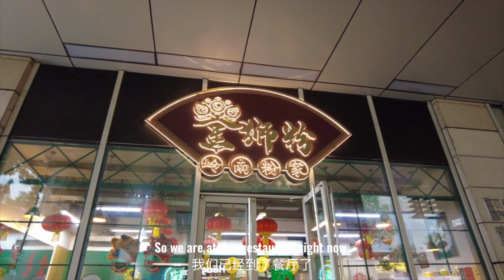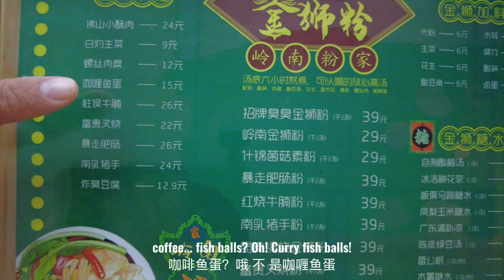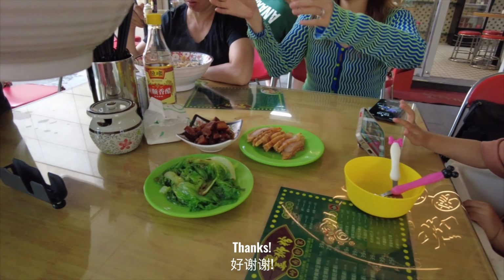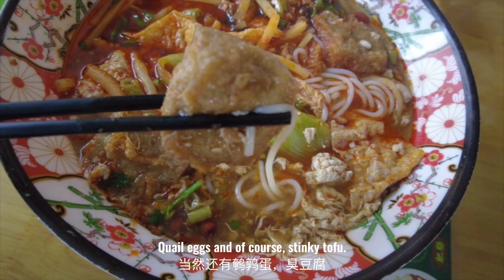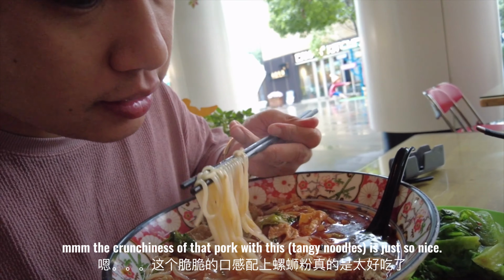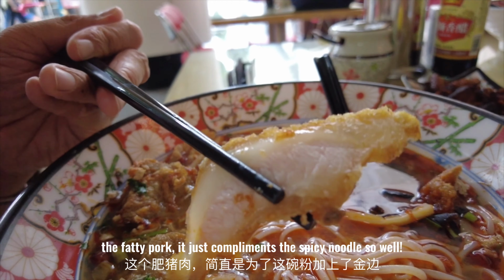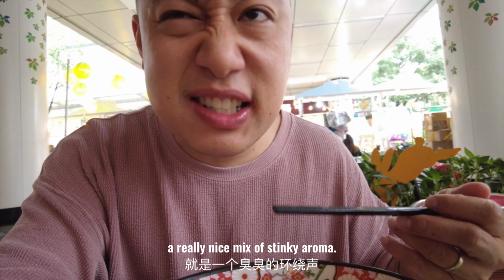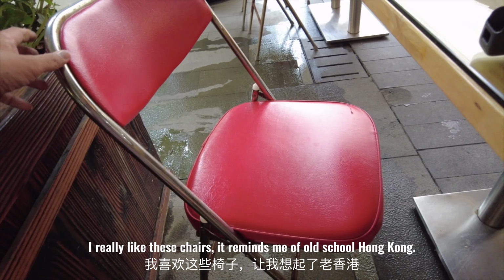CHINA EATS SERIES: We Tried 'SMELLY' Lousifen 螺蛳粉... River Snail Noodles from Liuzhou, Guanxi!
If you're familiar with our channel, you've probably realized we like to eat.

We tried out the infamous 'smelly' lousifen noodles, made of 'river snails'! It's a strange experience, the smelly is pungent but the taste is somewhat fragrant. But maybe it's an acquired taste, some people hate it - I personally... well the video speaks for itself!

So here's too the first of (I hope) a series taking you on a food journey of China as we explore new places to eat, here in Shanghai and beyond. Let us know what you thought of this one. Cheers.